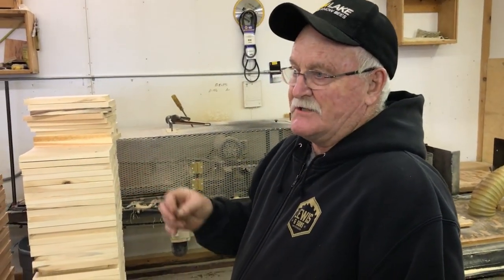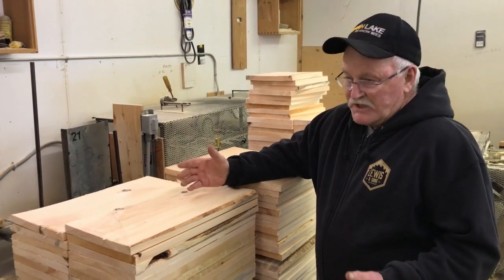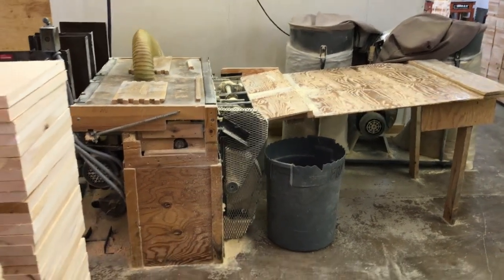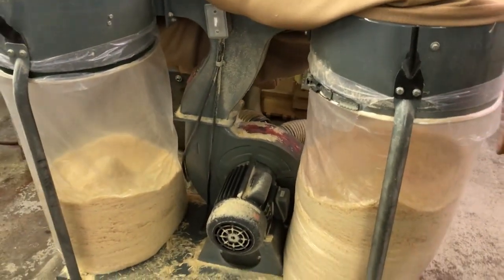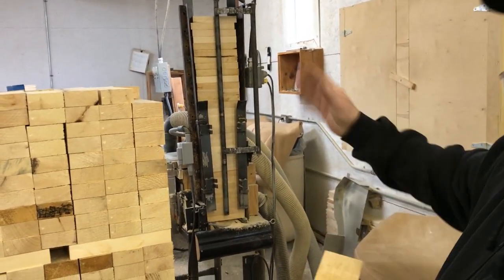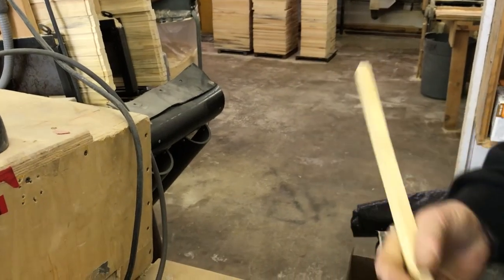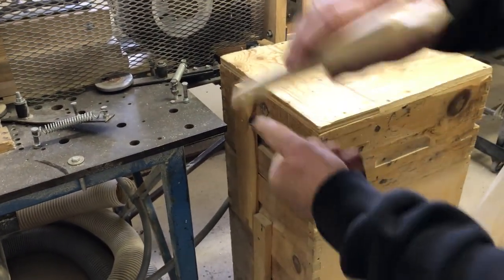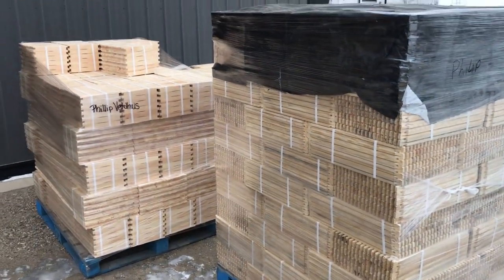Lewis and Sons Tour part 1: Woodenware production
Murray Lewis very kindly gave me a tour of his production facility. Lewis and Sons has been producing woodenware for many years and make very good quality beekeeping supplies. In part one we will walk through his woodworking shop, and in part two we will see his hot wax dipping facility and extracting room.  For more info you can visit their